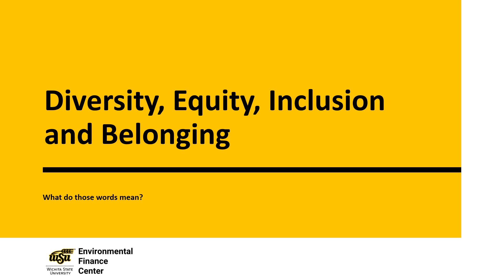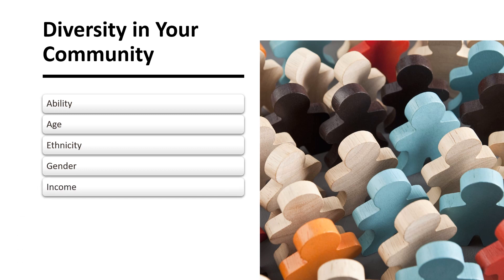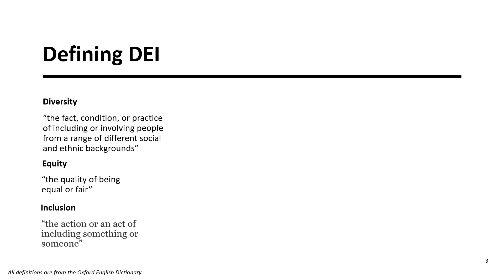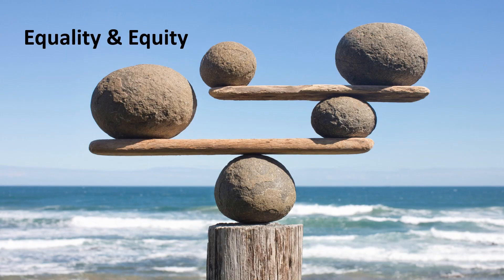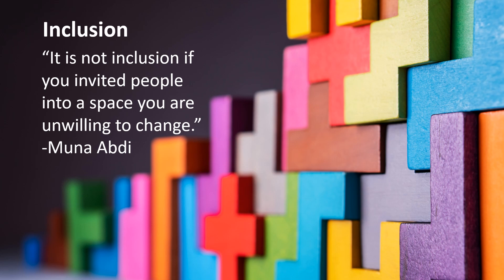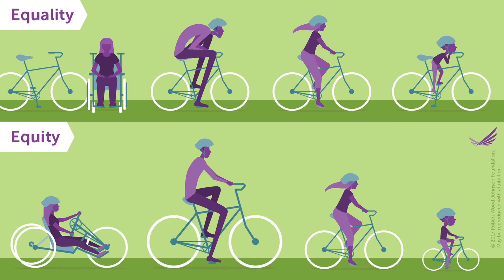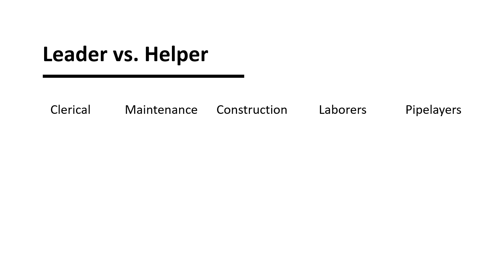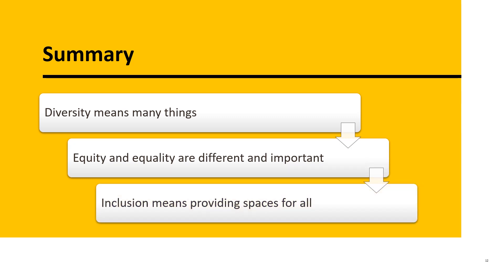Intro to DEI